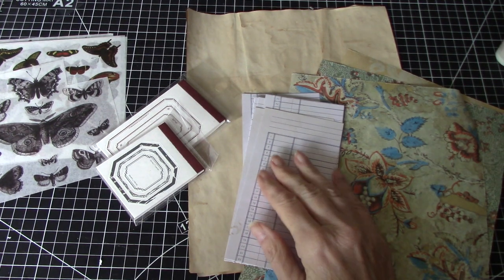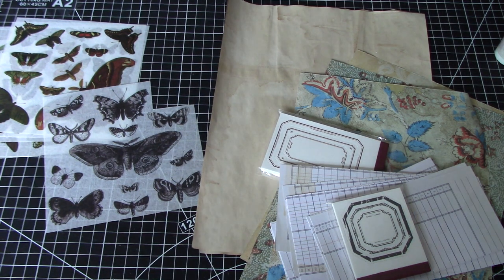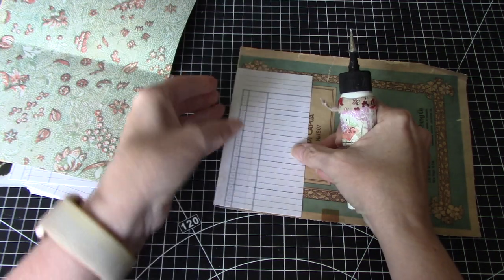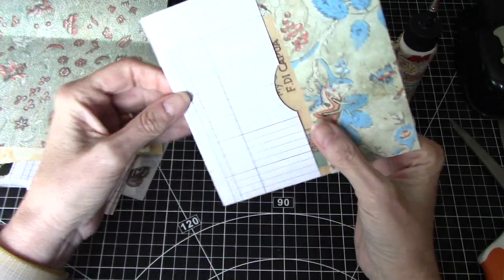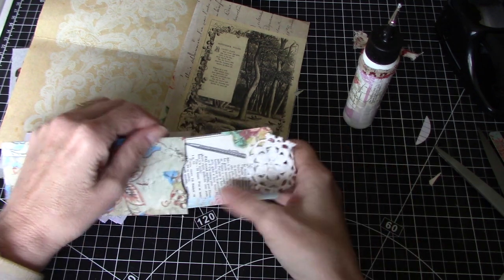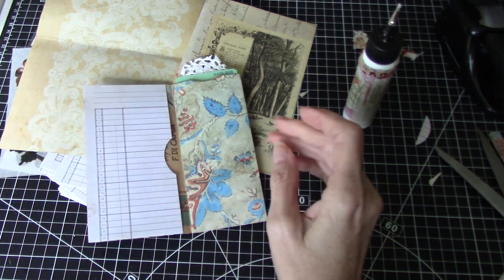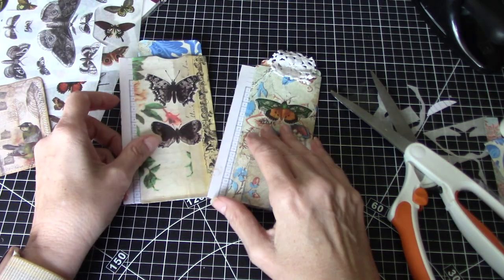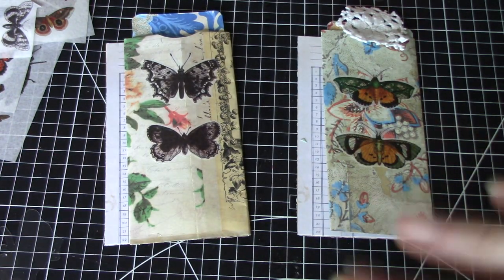Meet Arthur & Craft with Me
Today I am introducing my new fur baby, Arthur. I hope you will welcome him to the channel. I am also showing how I make fun and easy card stock and paper flips from scraps. This is a great project to use up your stash.  I hope you will find this helpful!